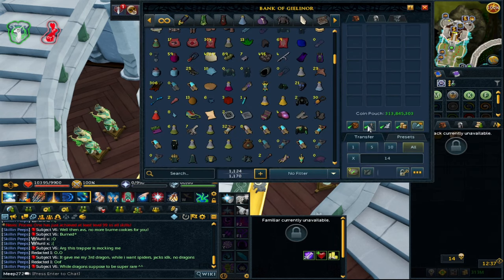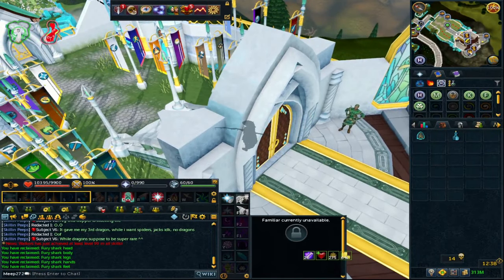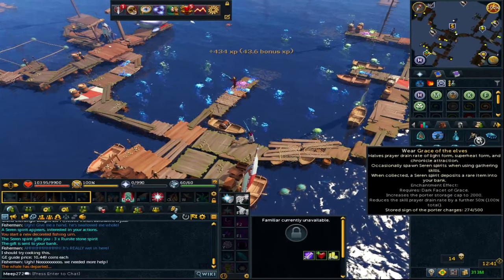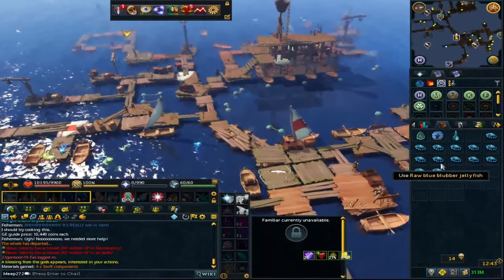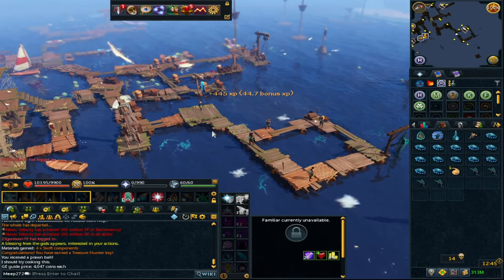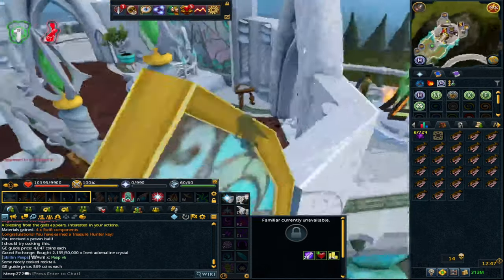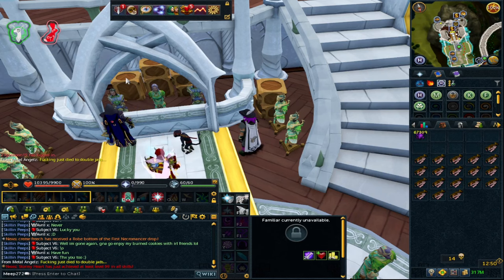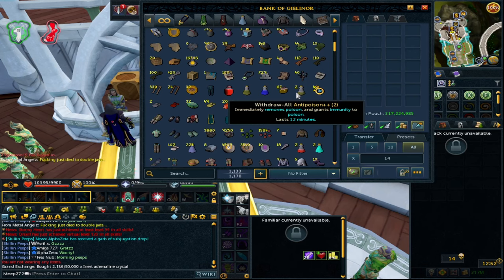Catching This Fish Is 175k Fishing XP Per Hour AFK & 3-4M Per Hour. Runescape 3 AFK Guide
Fishing is still a no.1 afk but with better xp rates, not only that you're going to bring in a little bit of profit  too.